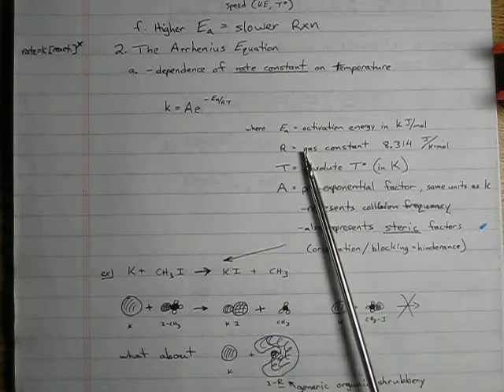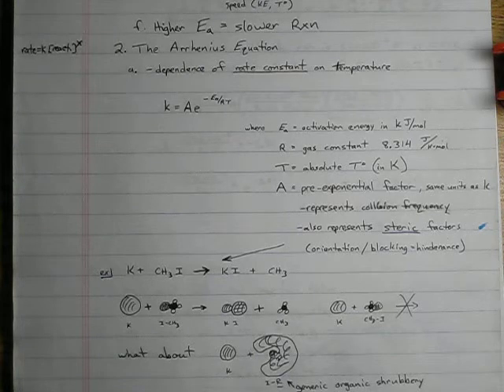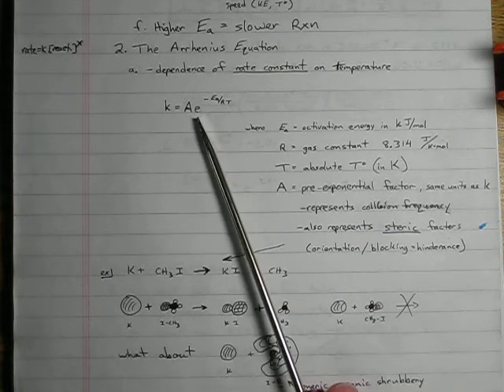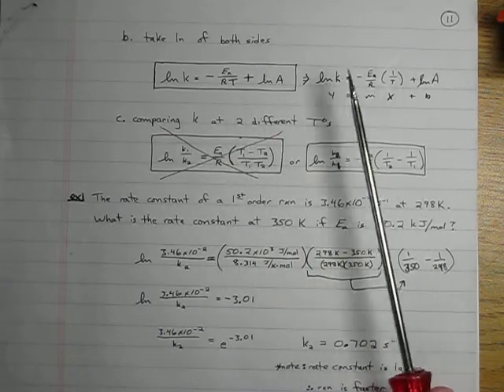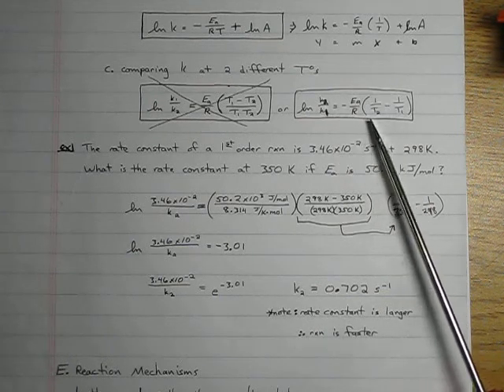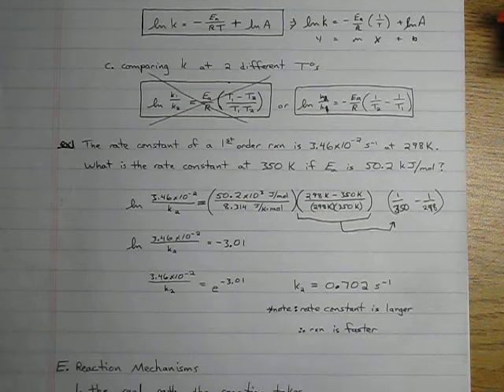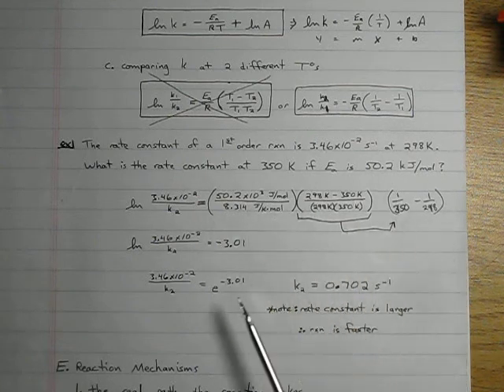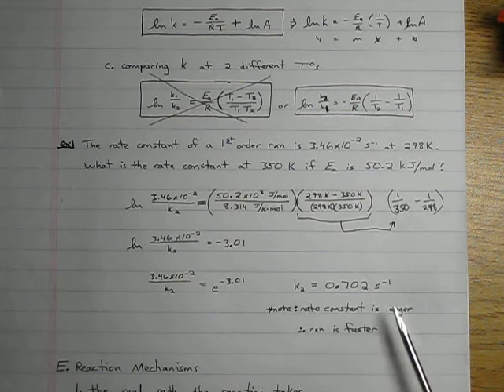Kinetics Arrhenius Equation